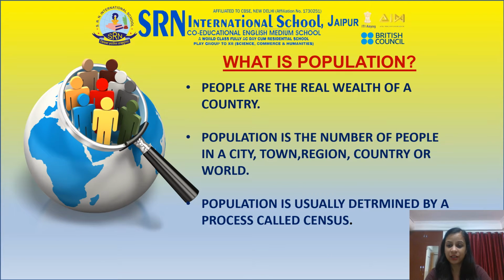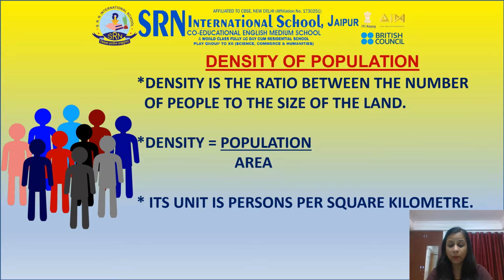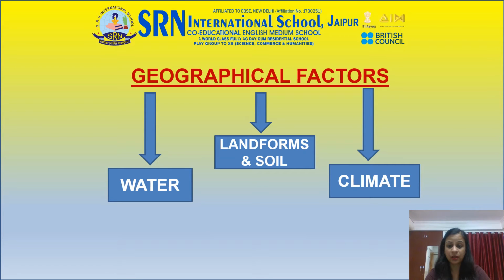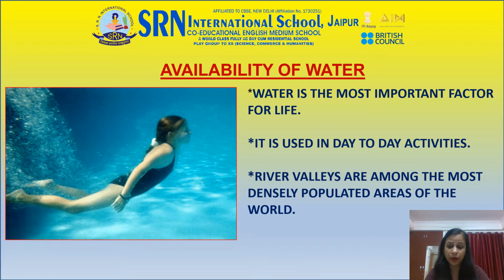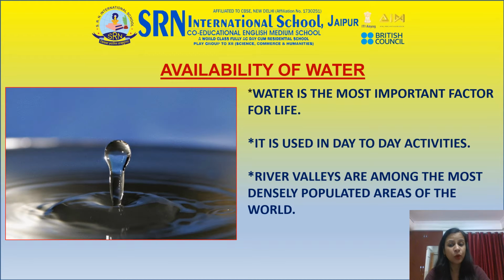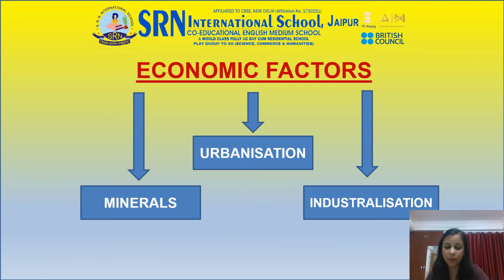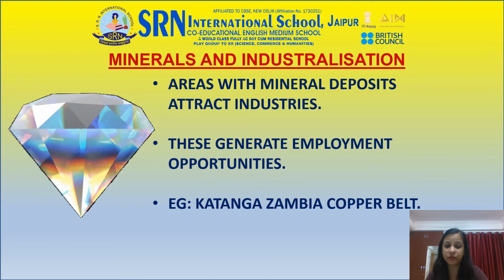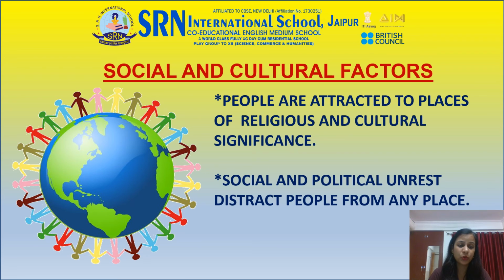The World Population | XII | Geography| SRN Subject Video -244|SRN International School, Jaipur, Raj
SRN Subject Video-244 for the students of Grade: XII on the topic: The World Population by Ms. Pooja Verma, Faculty of Geography, SRN International School, Jaipur, Rajasthan.